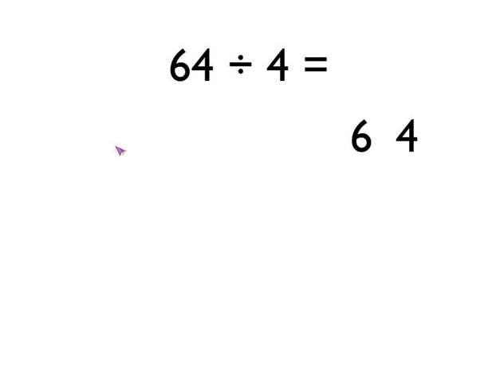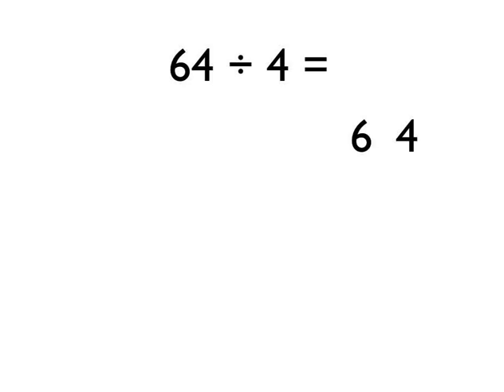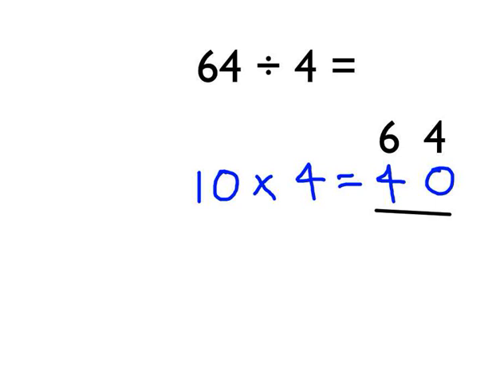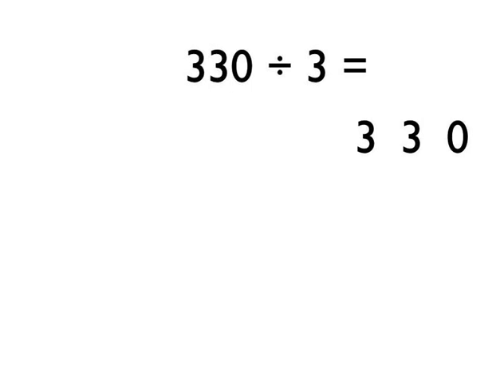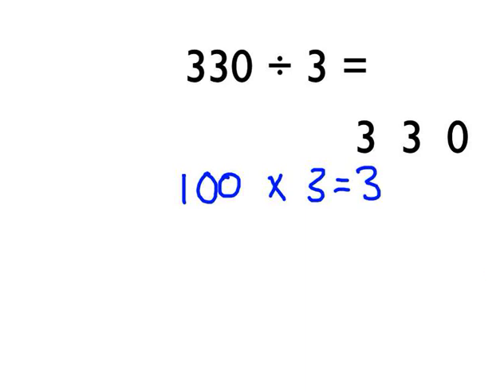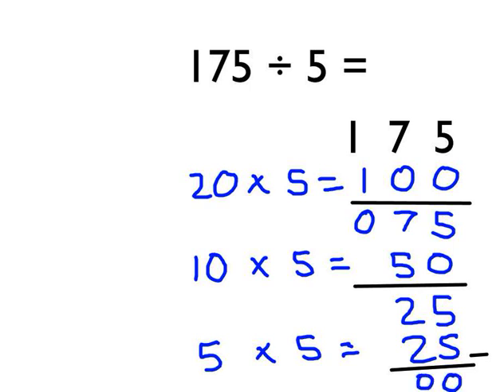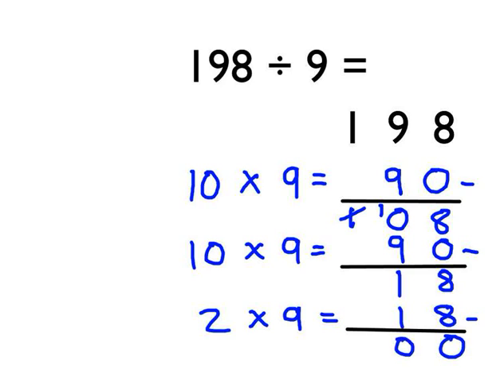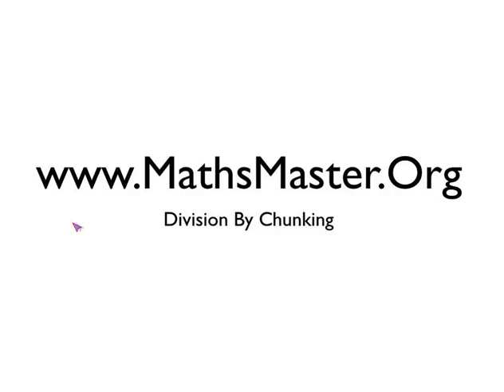Division By Chunking